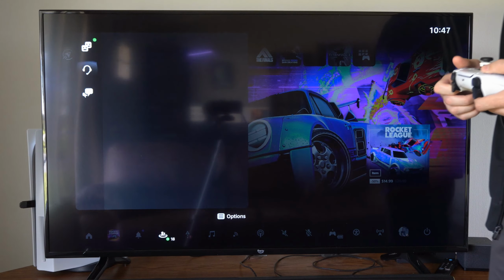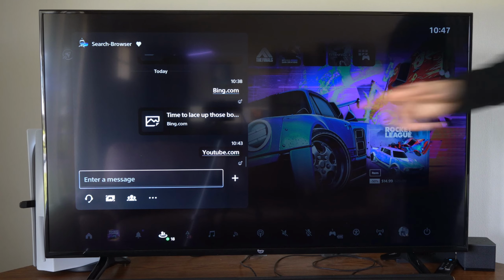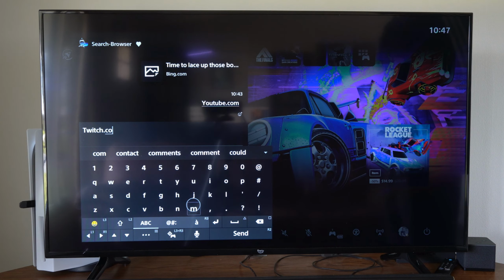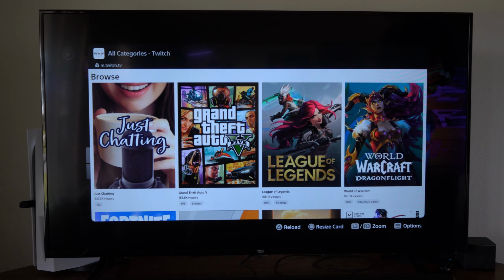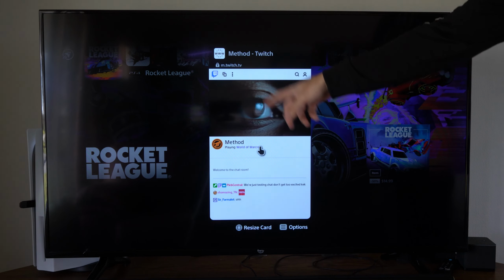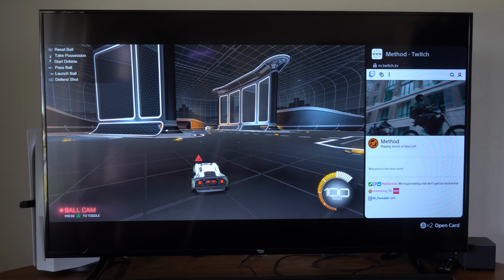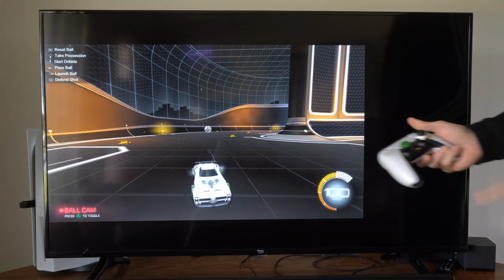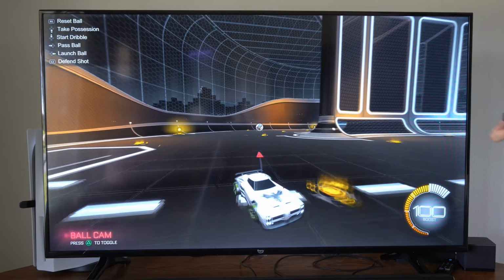How to Play Games & Watch Twitch on PS5 Together (Same Time)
To play games and watch Twitch on PS5 together, you can follow the steps below:

Connect your Twitch account to your PS5: You can do this by opening the Twitch app on your PS5 and logging in with your Twitch credentials. If you don’t have the app installed, you can download it from the PlayStation Store.

Start streaming to Twitch: Once you’re logged in, you can start streaming your gameplay to Twitch by following the instructions provided in the app.

Invite your friends to watch: You can invite your friends to watch your stream by sharing the link to your stream with them. They can then watch your stream on their own devices.

If you want to watch Twitch while playing games on PS5, you can use the Picture-in-Picture (PiP) mode. Here are the steps to do that:

Send a message to an alt account or friend saying “twitch tv”: The message will turn into a link that you can then click.

Click the link to open Twitch: Search for the streamer you want to watch and select them.

Pin the Twitch stream to the side of the screen: Press the “Options” button and select “Pin to Side”. The Twitch stream will now be pinned to the side of the screen, allowing you to watch it while playing games.